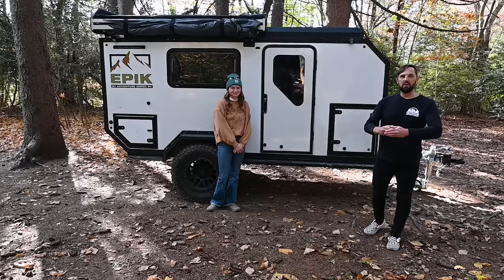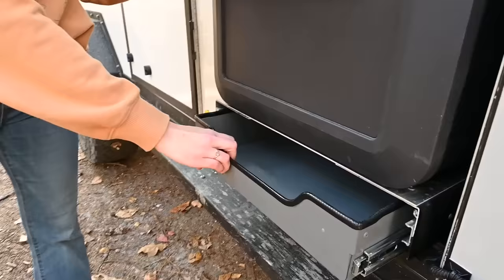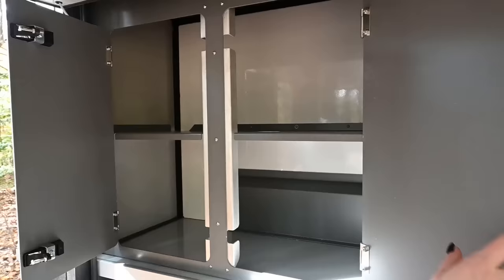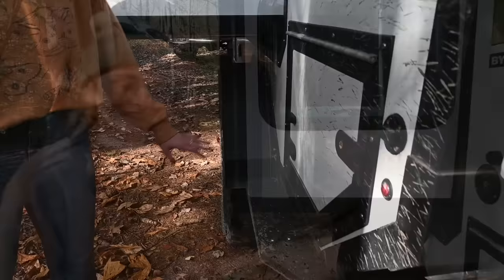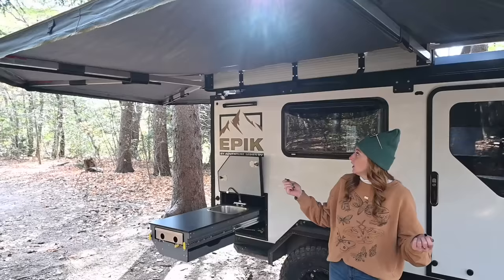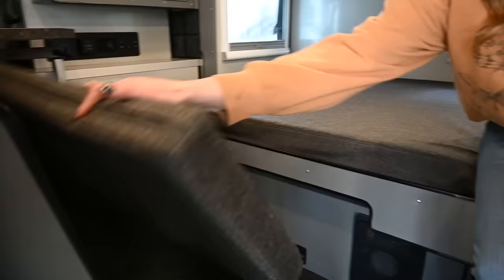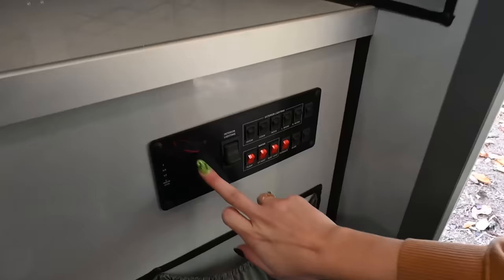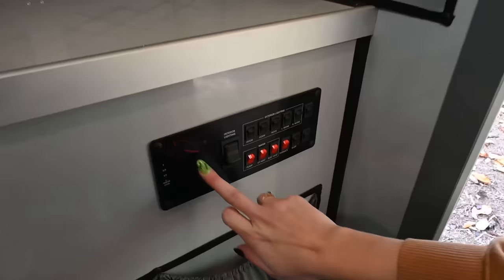The MOST Capable 6x12 Camper Trailer I’ve Ever Seen! EPIK Scout Lightweight (Fits in Garage)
In today’s video, Marissa gives us a tour of the Adventure Series, RV, Epik Scout, compact, travel, trailer with large slide out and rear kitchen. This one also features a rooftop tent.

Campers Built By Folks Who Love To Camp

EPIK Scout Specifications & Construction

The EPIK Scout is built with a wide array of thoughtful details that will help make your adventure a little bit easier.

The EPIK Scout is designed for off-road, off-grid use.

Structural
All steel, welded frame with Rhino™ lining
Body is all aluminum and composite
Zero wood construction
Bonded structure: not reliant on screws to keep the integrity of the structure
Composite construction is impervious to swelling or rot
Exterior Walls: structural foam composite core with fiberglass exterior
Interior Walls: Azdel™ composite paneling

Wheels & Towing
Lightweight and towable with most midsized SUV’s or pickup trucks
ARK™ articulating hitch
Timbren™ 5200 independent off-road suspension
Electric trailer brakes
33” All-Terrain tires

Electrical & Solar

Renogy™ electrical components
MPPT™ solar charge controller, DC-DC charger
100 Ah lithium battery standard
Roof mounted solar with auxiliary SAE input

Storage
Ample interior storage options and cabinetry
Rear galley storage and prep surface

Entry & Windows
Modular entry door with built in screen door
Acrylic multistage locking windows with built in bug/privacy screen
Fully mechanical slide windows; zero gears, motors or chance of misalignment
Dual stage slide locking mechanism windows

Setup & Takedown
Easy setup and takedown, setup camp within minutes
Pop top and slide out offer an expansive footprint
Exterior mounted 20 lb. propane tank
OVS™ 270º awning Optional

Kitchen
Slide out exterior kitchen with sink
Dometic™ 75L dual zone fridge/freezer Optional
Cook Partner™ aluminum dual burner stove Optional

Air, Heat & Comfort
Forced air / ducted heating Optional
On-demand hot water heater, propane and electric Optional